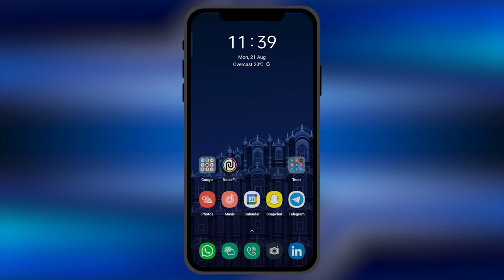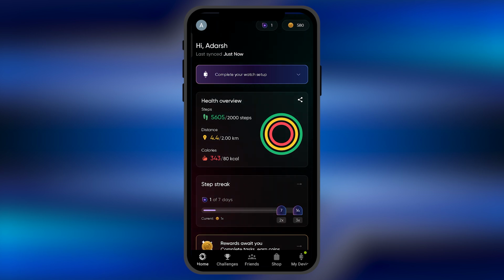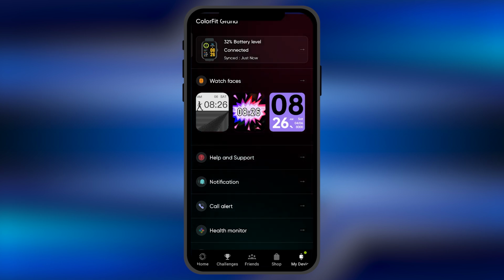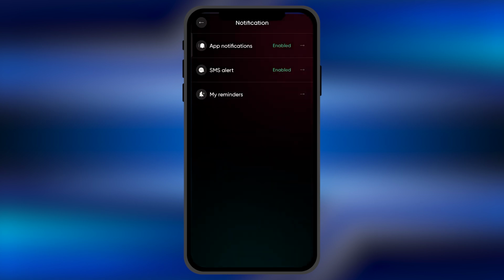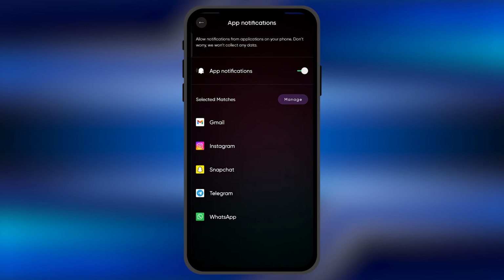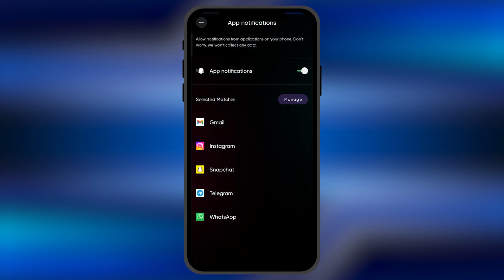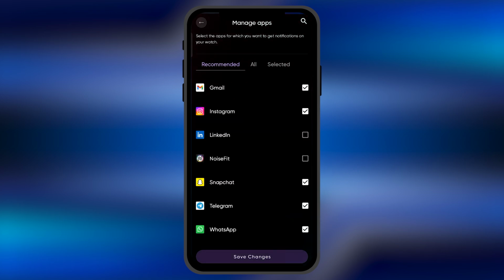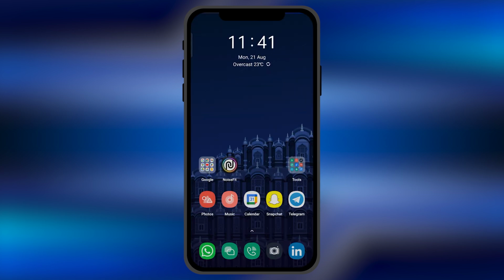How to Enable App Notification on Noise Smartwatch [easy]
In this easy-to-follow tutorial, we'll show you how to easily enable app notifications on your Noise smartwatch. Whether you want to stay updated with your favorite apps or receive important alerts on your wrist, this guide will help you configure app notifications efficiently.

Noise smartwatches offer a straightforward process to enable app notifications, and our step-by-step instructions will guide you through it. You'll learn how to quickly set up your smartwatch to receive notifications from various apps on your smartphone.

If you're looking to enhance your connectivity and receive important app alerts without having to check your phone constantly, this tutorial is tailored for you. Join us in the video to learn how to effortlessly enable app notifications on your Noise smartwatch.